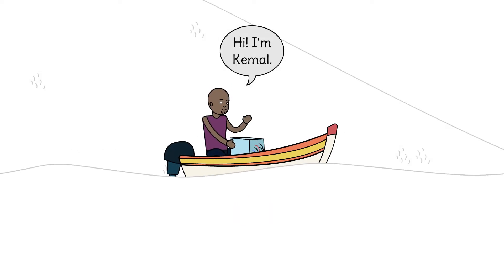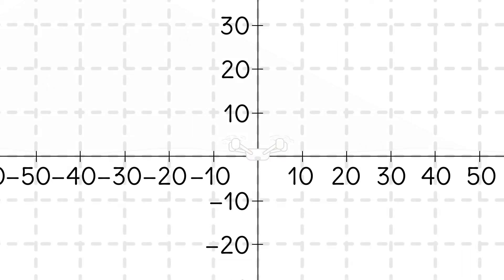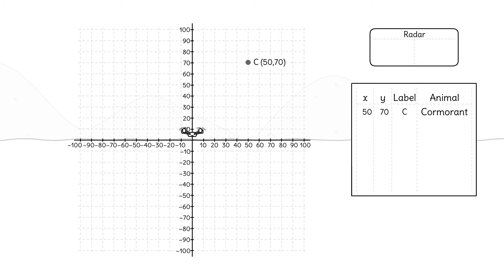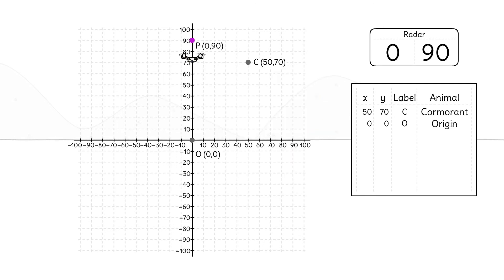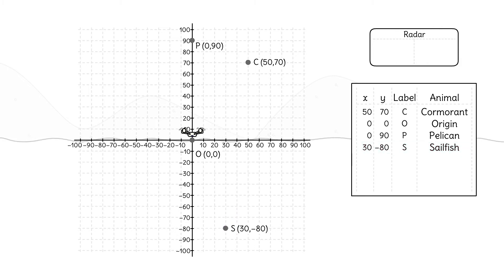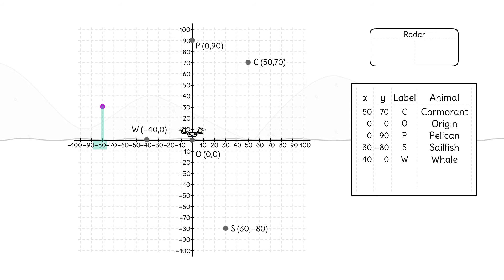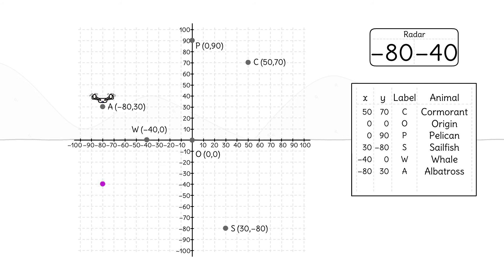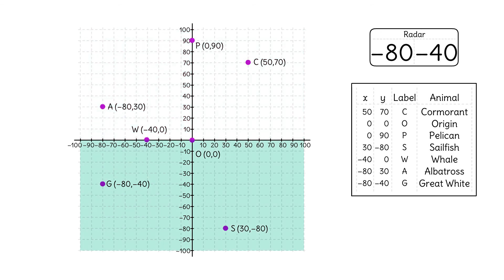The Coordinate Plane: Graphing Points